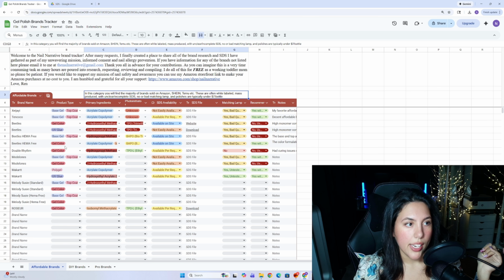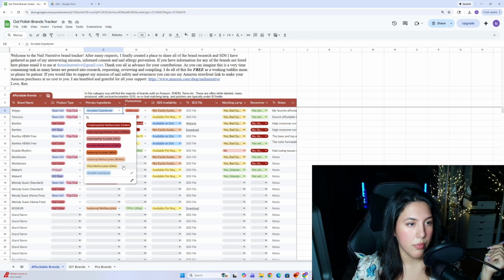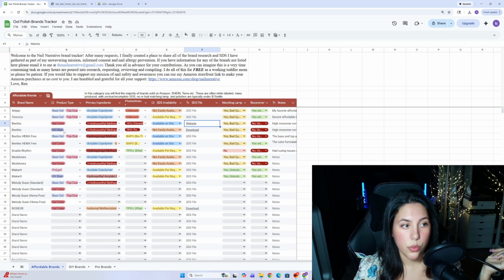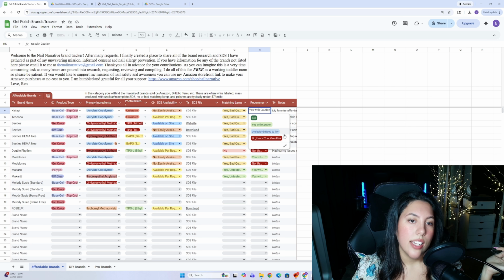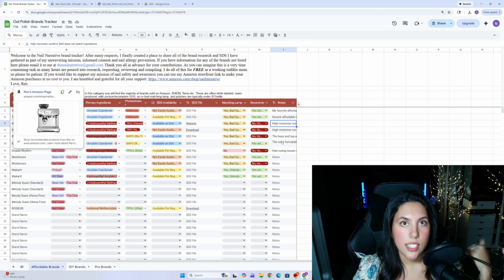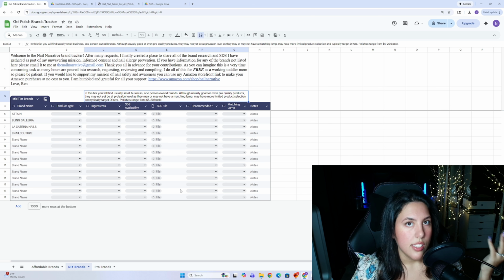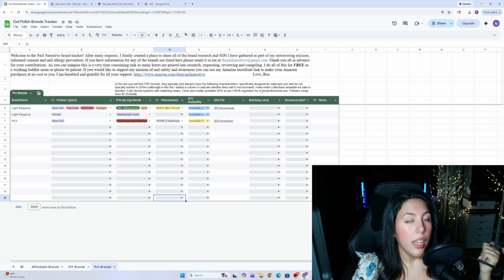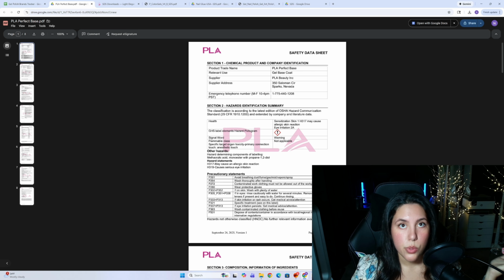I'm Building the Biggest Nail Brand Database (with SDS)... Completely FREE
Having a gel allergy can be intimidating for which products to use. I test them, so you don't have to! 😉 In this video, I made this free resource to help you navigate the confusing world of gel allergies and find products that are actually safe for you. But it's a work in progress, and I need YOUR help to make it even better! Watch to see how to use it and how you can contribute.

✨ CHAPTERS ✨
00:00 - Intro: The Master Brands Database Reveal
01:08 - How to Use the Database (Affordable Brands)
01:53 - Understanding Ingredients & Allergy Ratings 🧪
03:05 - How to Find & Download SDS Sheets
03:37 - Matching Lamps & Safety Ratings
05:46 - DIY Brands vs. Pro Brands
08:00 - I Need Your Feedback! 📝
08:38 - Final Thoughts & Future Updates

Products I Use:

All products purchased with my own money unless otherwise indicated. I am not a chemist or a doctor. This video is based on my personal allergic reactions, my experience in the medical system and independent research. If you have known nail product allergy, please patch test all new products carefully and consult a professional.